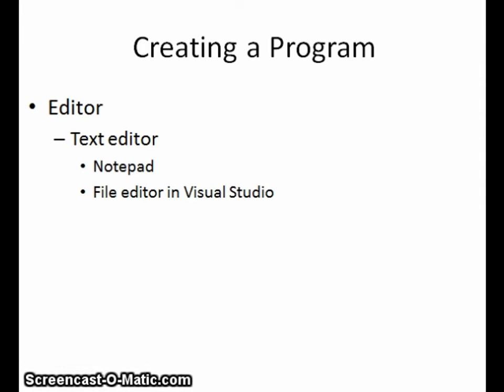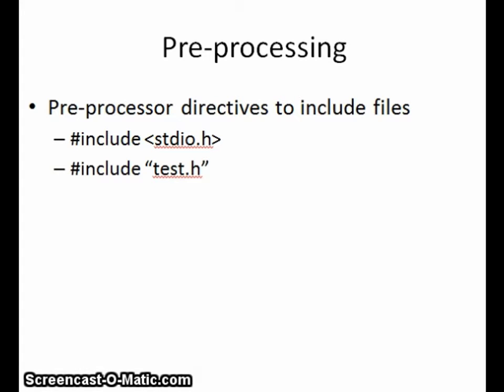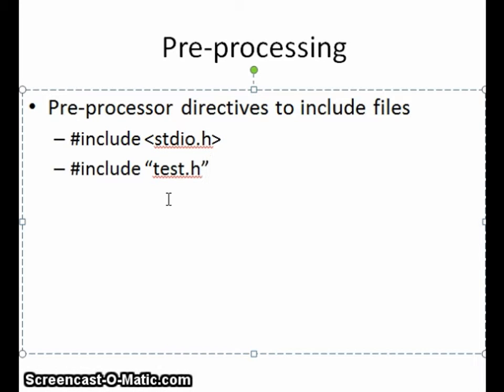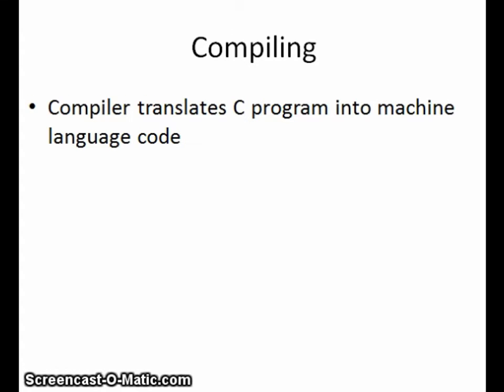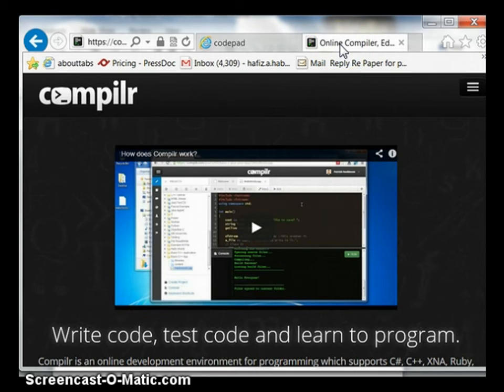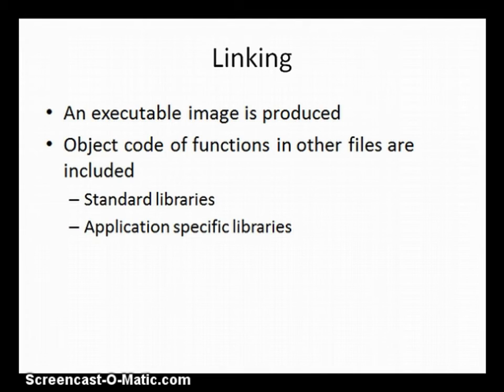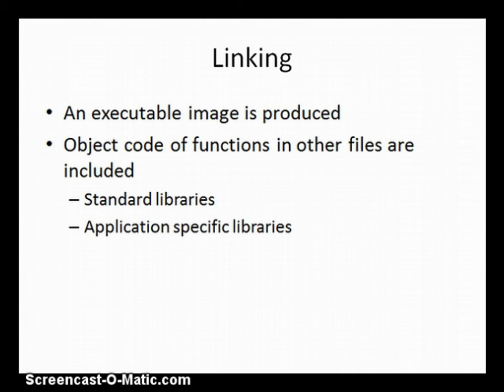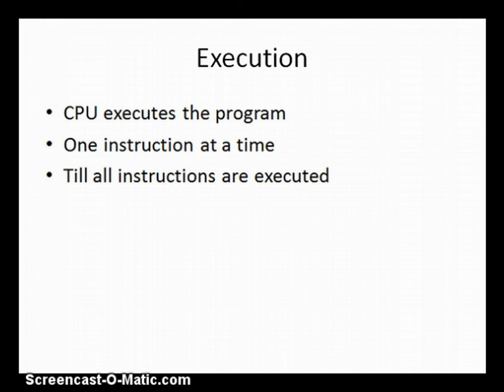Why Compile and Link -Introduction to C and C++ Programing -Part 10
Introduction to C and C++ Programing. Here is an introduction-Part 10. We are specially thankful to respected Sir Professor Dr. Hafiz Adnan Habib who paid his special attention to make it possible for the channel to provide a quality education free of cost to the world. Here is a very short over view of the most easy and world changing languages C and C++.
This is only an introductory video for inspiring and starting your professional career in coding and programming. Here is the first part of the course. We will be covering the whole course in an easy way to understand the whole language i.e C and C++ and at the end, we will be able to do the coding of our own desire. This course is really very helpful and in a very easy way to understand. I hope at the end of the course, you will be able to code anything you want to code.
It's totally about the inspiration that how can you think about computer programming? How can you design it? How can you code it? How can you program it? What are the necessary things to know about C and C++ programing while starting your programing carrier?. You can learn, enjoy and start a shining future in coding and programing. So, just view the video, listen it carefully and determine whether to be the best. Best of Luck! Enjoy it.

You can also join our Facebook group to communicate and suggest the best you think. You are always encouraged. Links are given below.